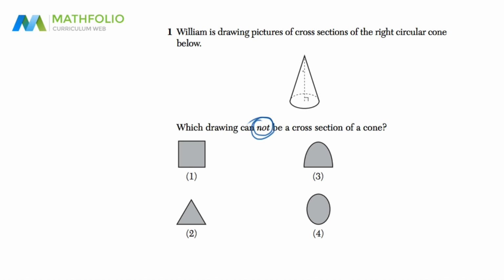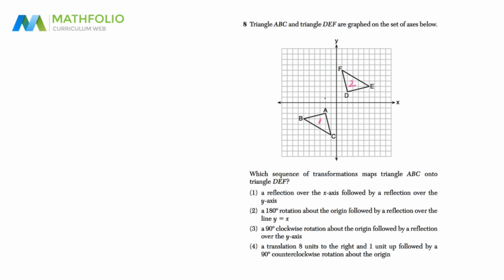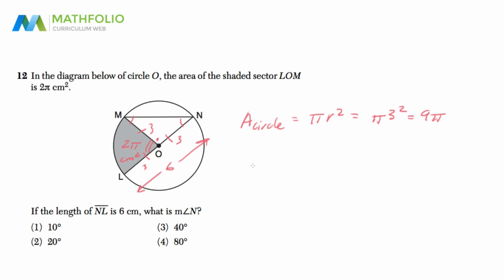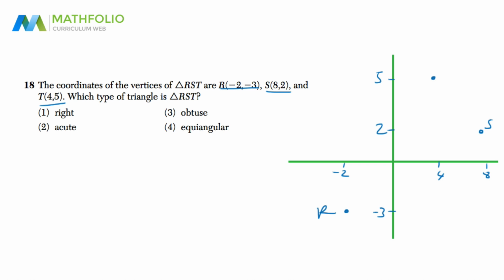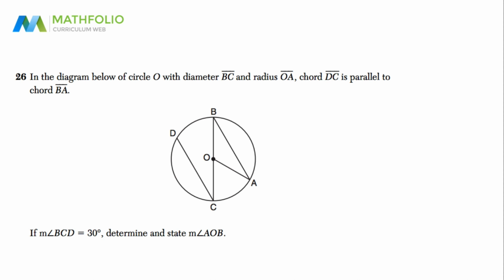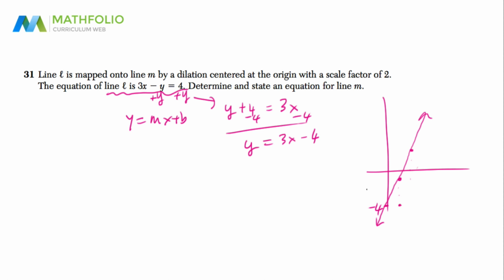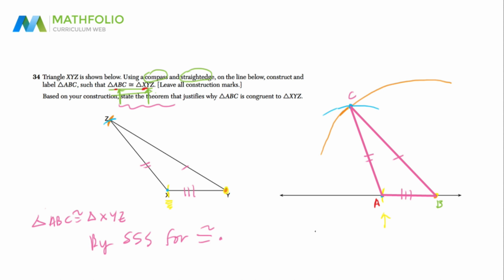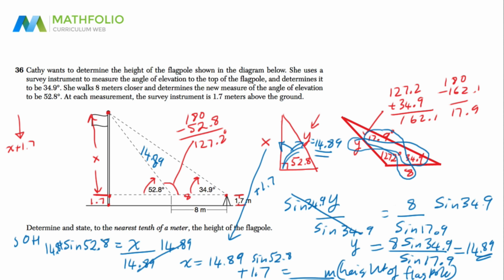Geometry Common Core Regents January 2016 NYS - Questions and Answers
A video review of all questions and answers for the January 2016 Geometry Regents (NYS).